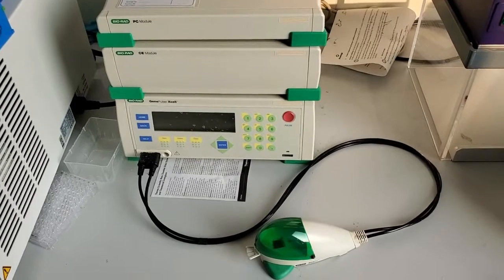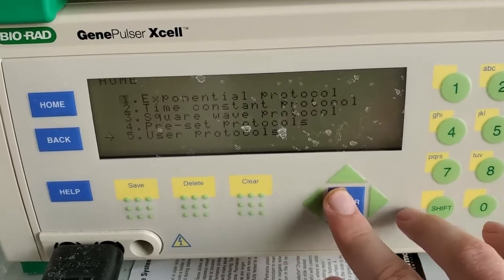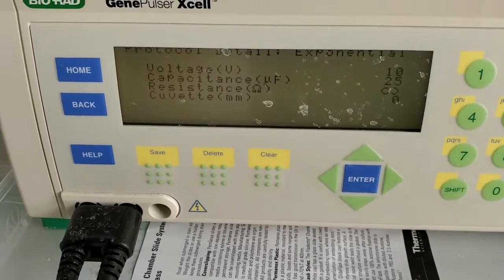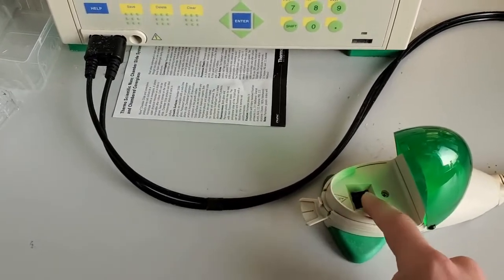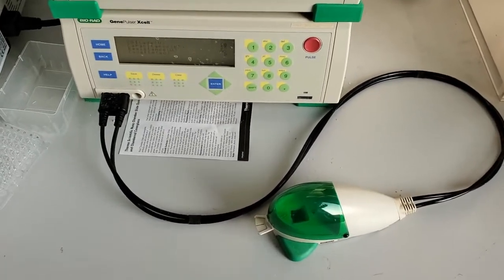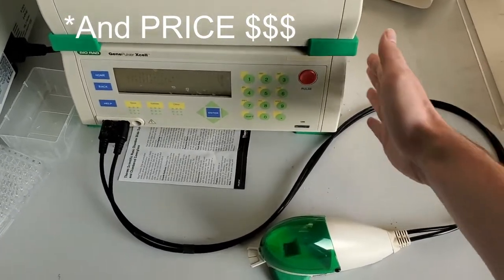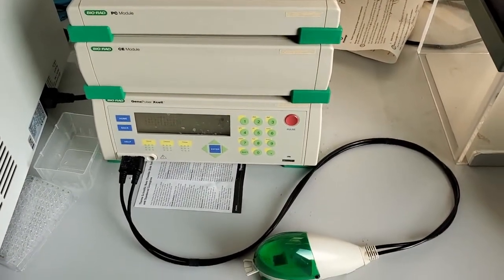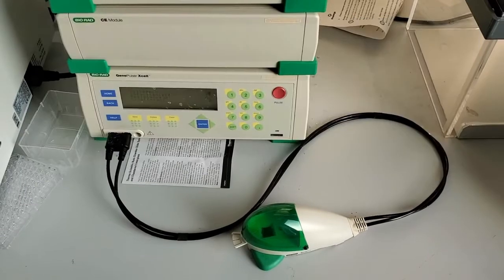Laboratory Electroporator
Quick overview of a laboratory grade electroporator for comparison with DIY electroporators.